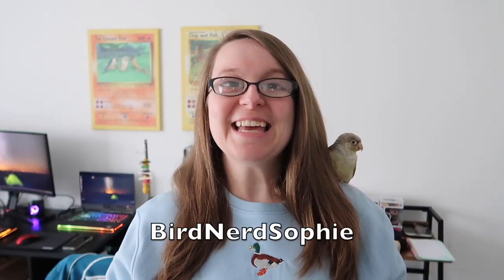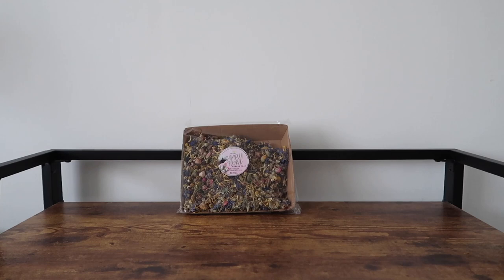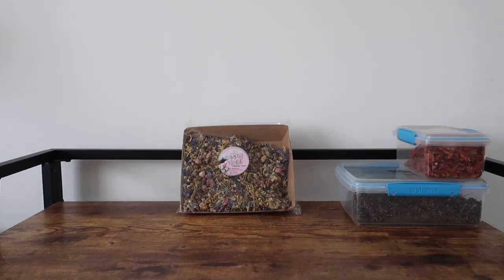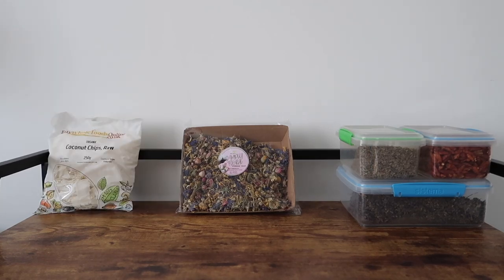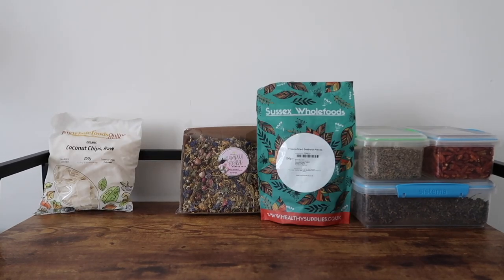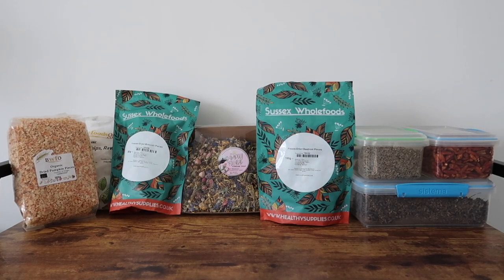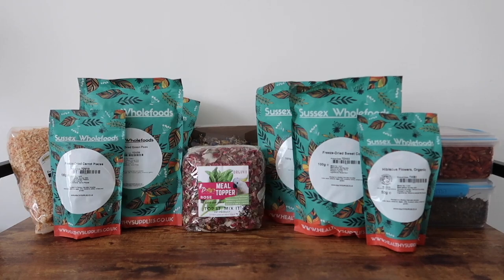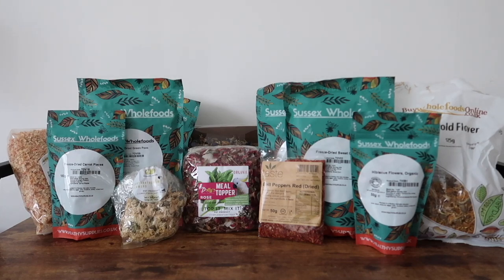Parrot DIY Healthy Dry Mix Recipe | BirdNerdSophie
I hope you enjoy my pet bird DIY healthy dry mix recipe for parrots! A dry mix should not be the main part of your bird's diet, but in moderation it can provide a lot of health benefits!

I have links below to different websites where you can source your own dry mix ingredients!

This is not a complete diet - this is what I feed them in combination with other ingredients of an evening for their dinner.

For breakfast they get a wide variety of vegetables, sprouted seeds, sprouted grains, sprouted legumes, herbs, soaked nuts and a small amount of fruit.